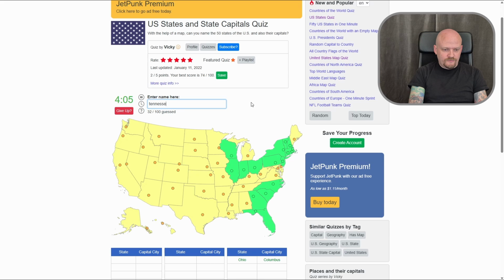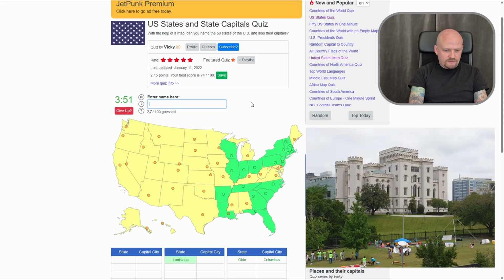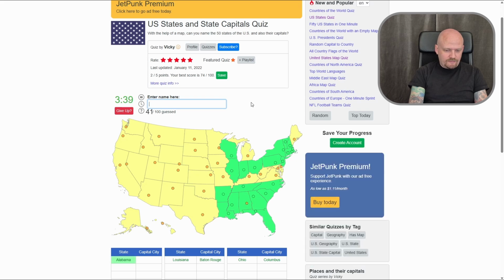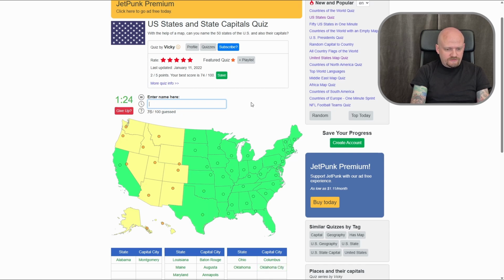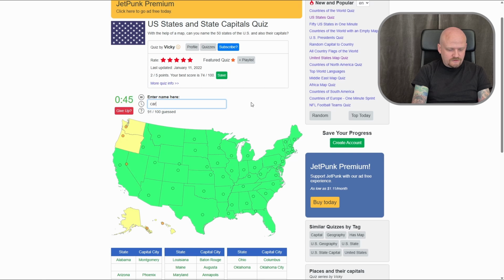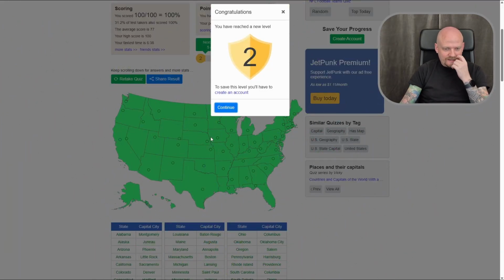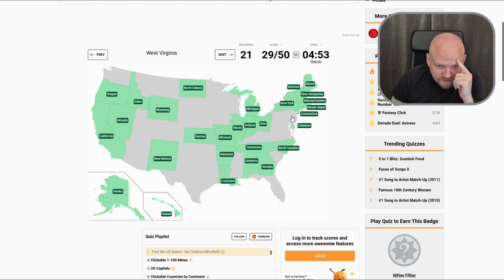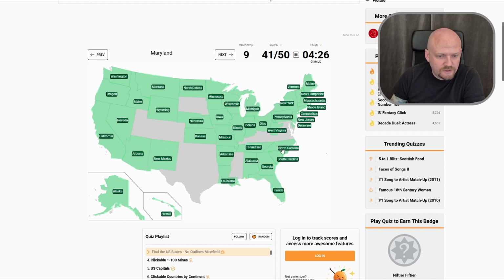How well does a Swedish guy know the US states?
Playing the Jeypunk quiz US States and State Capitals Quiz

Playing the Sporcle quiz Find the US States - No Outlines Minefield

00:00 - Intro
02:45 - US States and State Capitals Quiz
10:20 - Find the US States - No Outlines Minefield Quiz